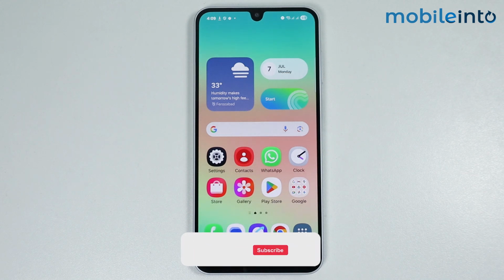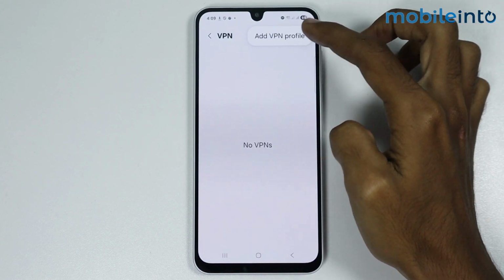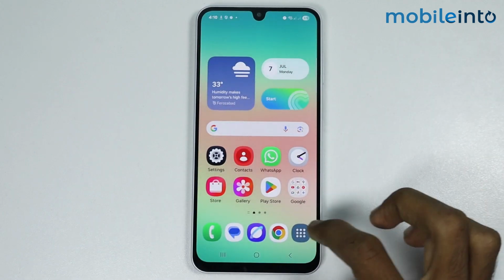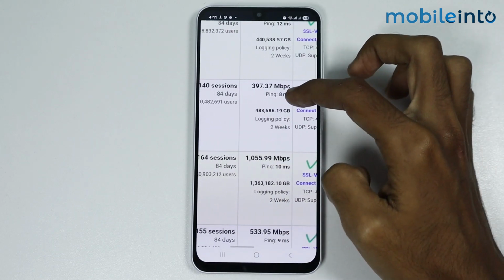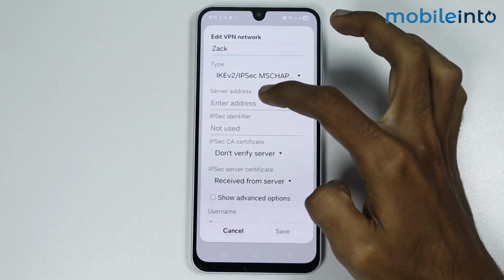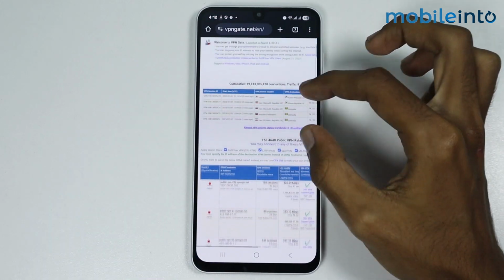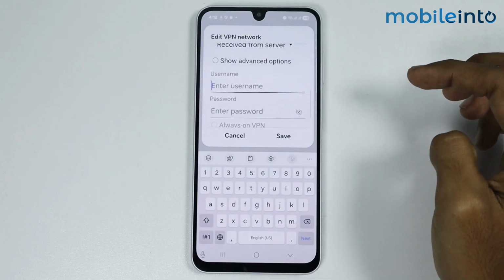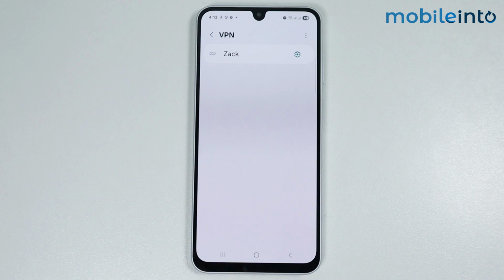How to Connect Vpn on Any Android (Without Third Party App)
In this video, we will learn how to add VPN without installing any app on Android. If you want to enable VPN or connect vpn without using thirdparty on android, follow these steps.